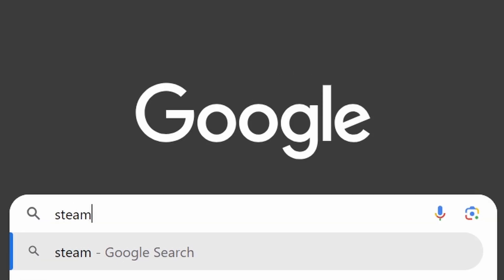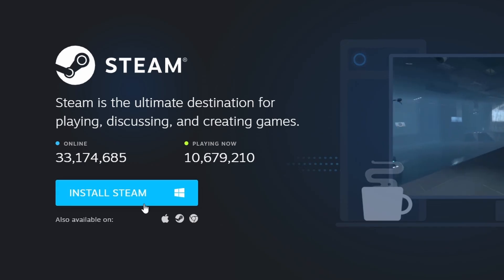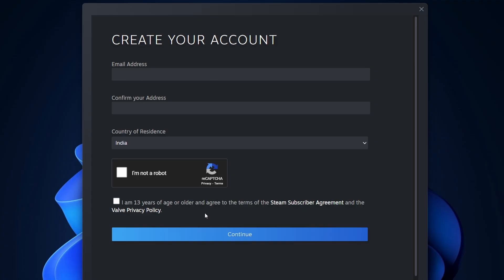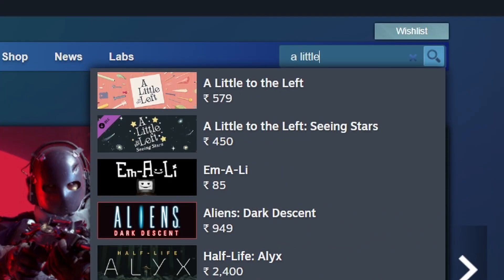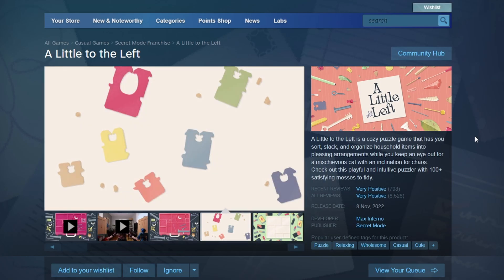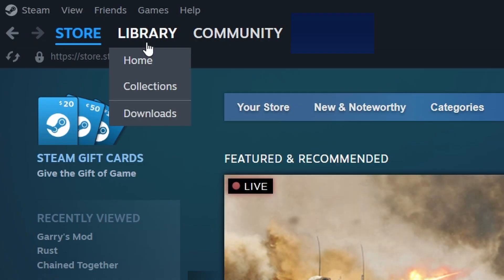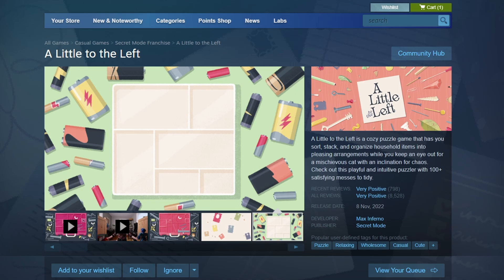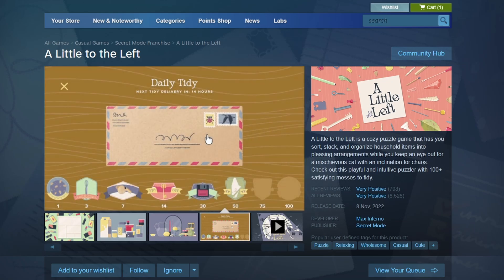How To Download A Little To The Left In PC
How To Download A Little To The Left In PC | A Little To The Left Download | A Little To The Left Install

Today, I'm going to show you how to download A Little To The Left in your PC.

Gaming Keyboard
Gaming Mouse